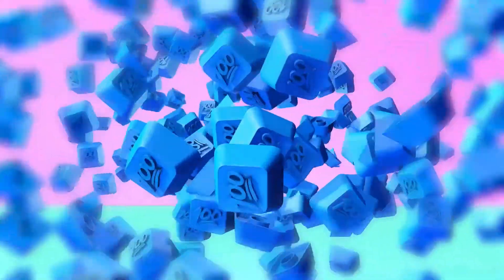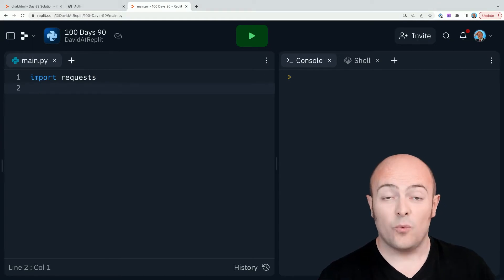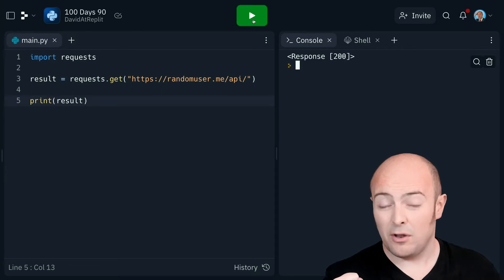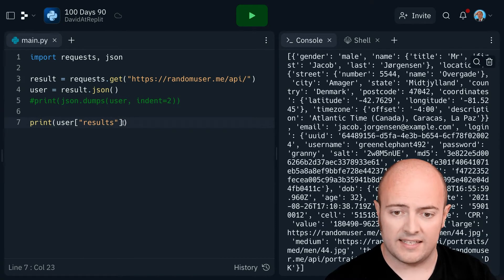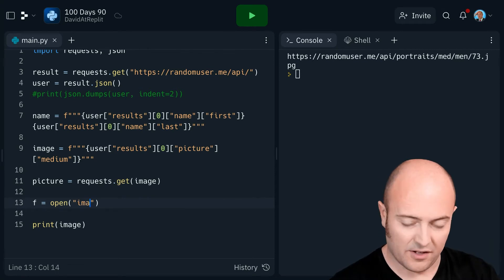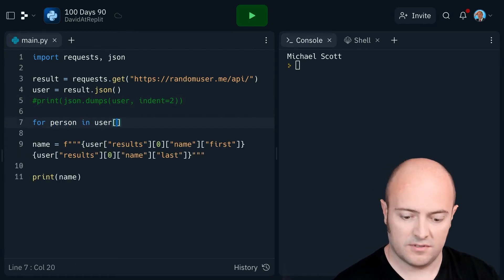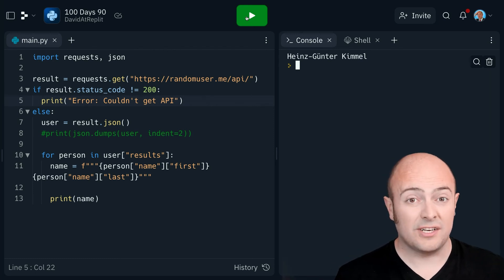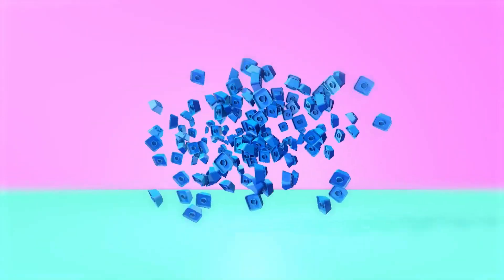Day 90: 100 Days of Code: Jason? JSON?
Who's Jason? It's actually spelled JSON (Javascript object notation) and it's not a person. It's the first step on the journey to web scraping.

00:00 JSON
06:25 Common errors
07:30 Fix my code
07:38 Day 90 challenge
08:08 Share your code
08:16 Next up